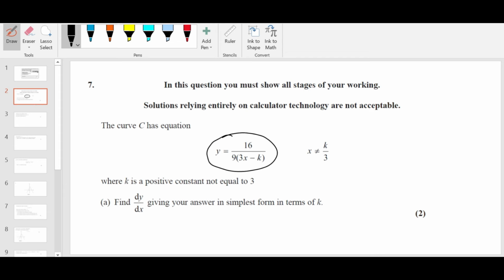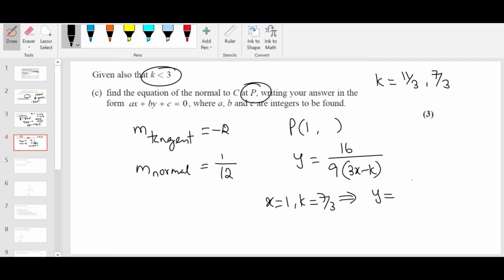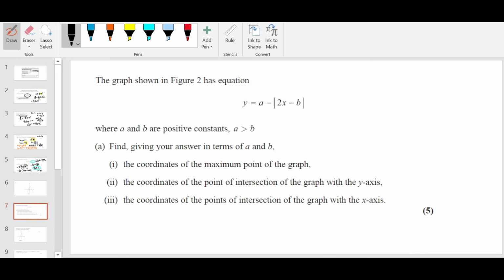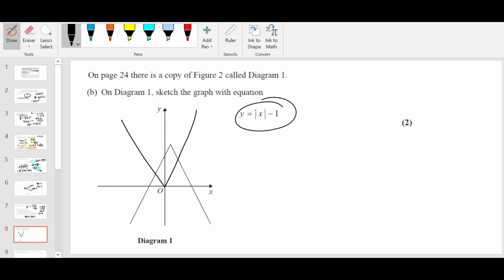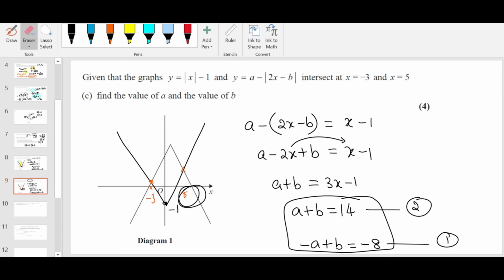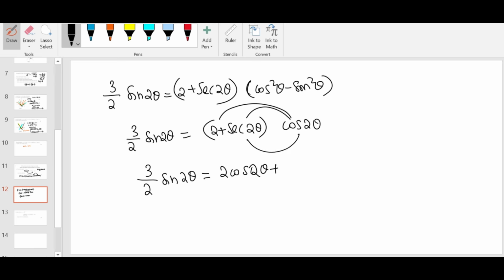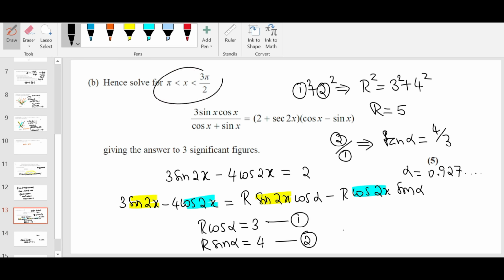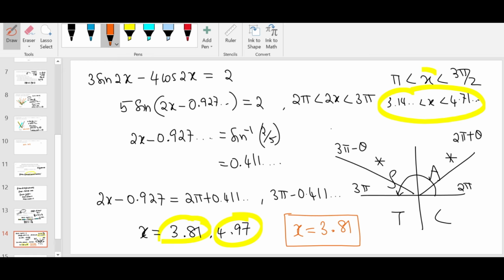Jan/Feb 2024 WMA13 (Q7-9) - IAL Pure mathematics 3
Question7 00:00
Question8 08:10
Question9 18:28

At Pi By Me Maths, we focus on:
✔️ Conceptual clarity

Currently taking tuitions for Pure math 1, 2, 3 & 4, Statistics S1 & 2, Mechanics 1 &2,  IGCSE math, IB curriculum, Further pure maths 1, 2 & 3, Decision mathematics, and any higher-level math.